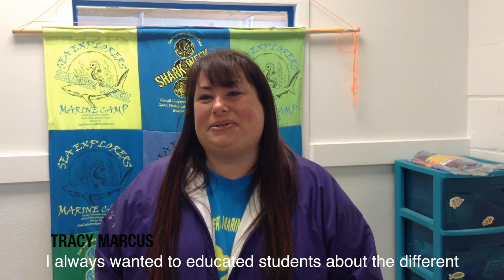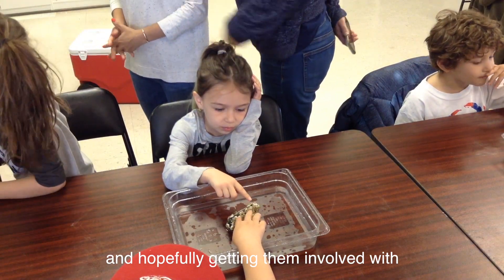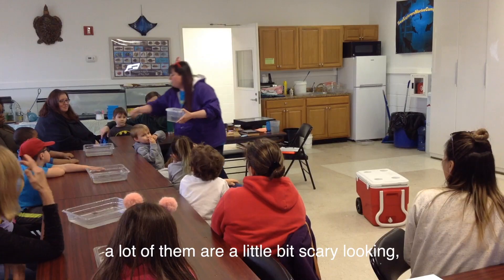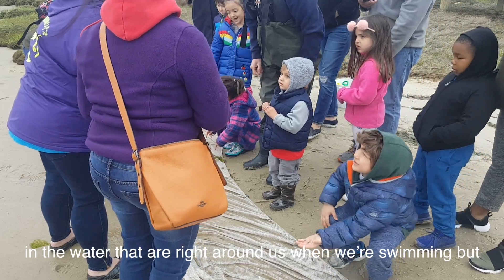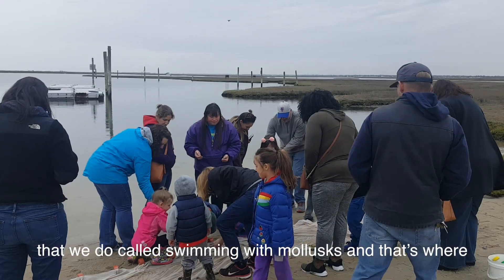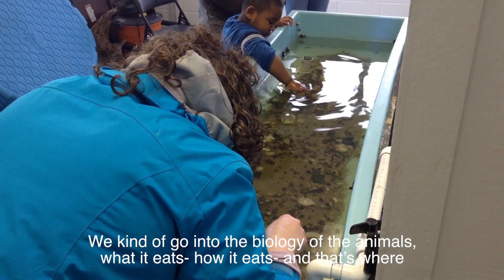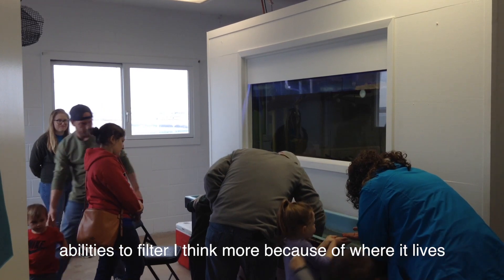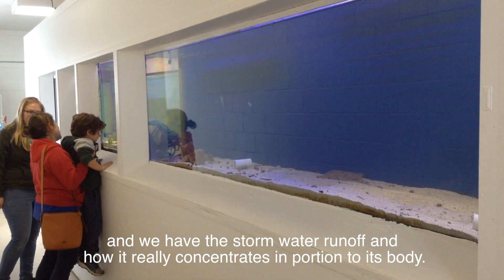Tracy Marcus on coastal education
Created for use on TheRootIssue.info